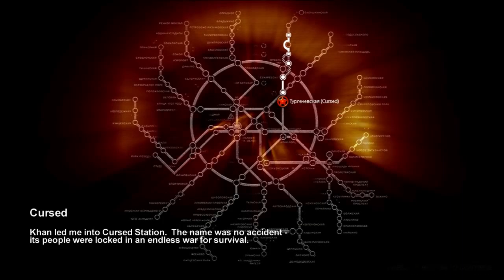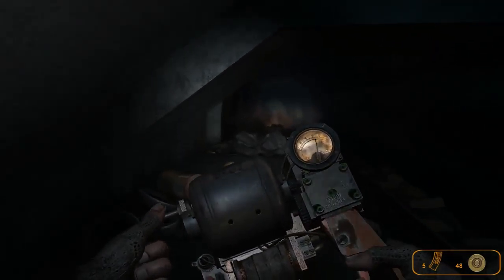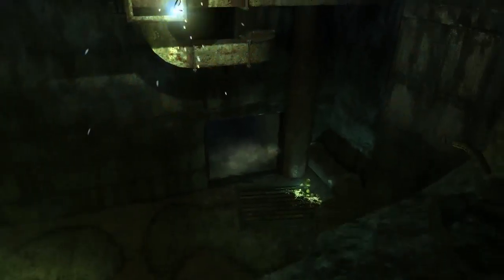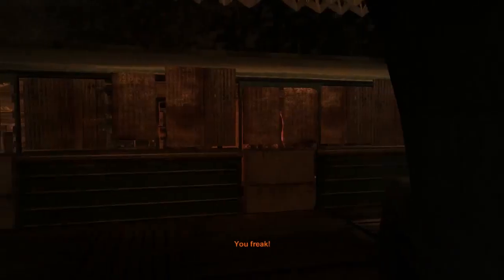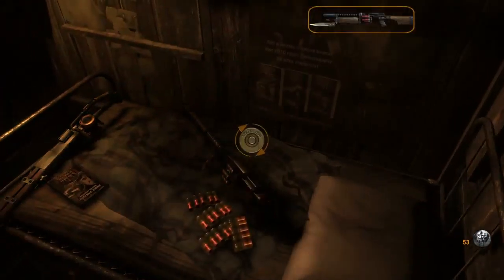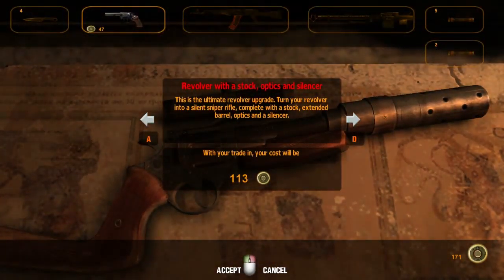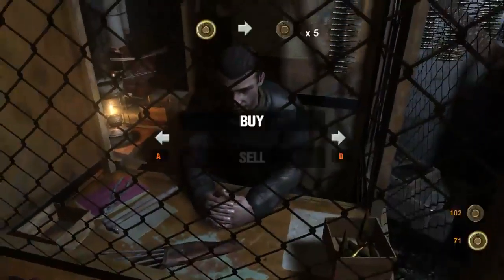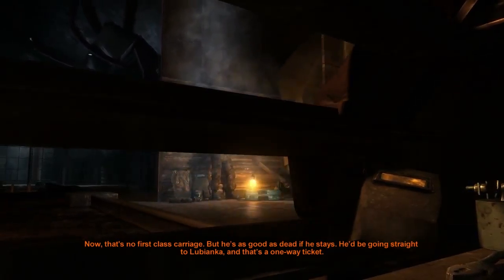Let's play Metro 2033 part 9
In this part continue chapter 3